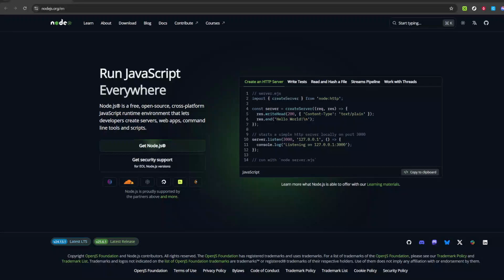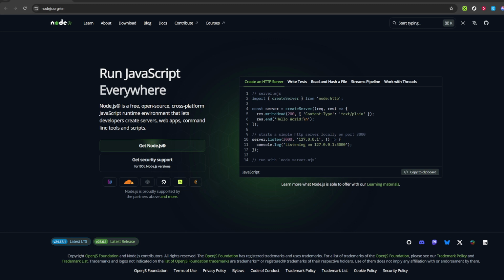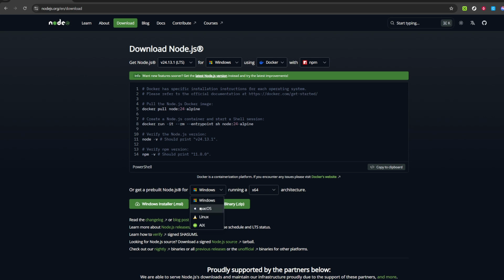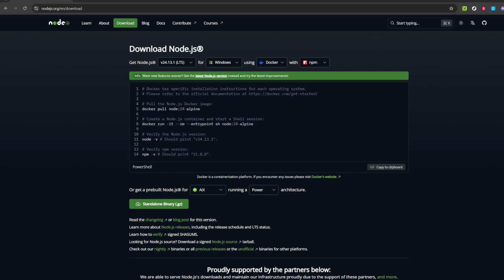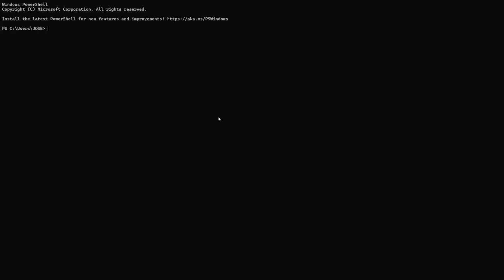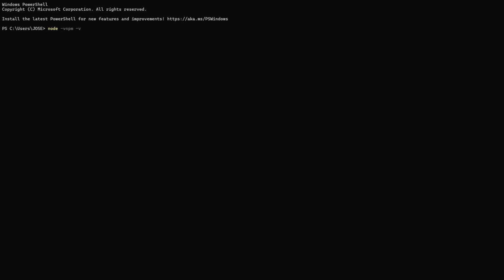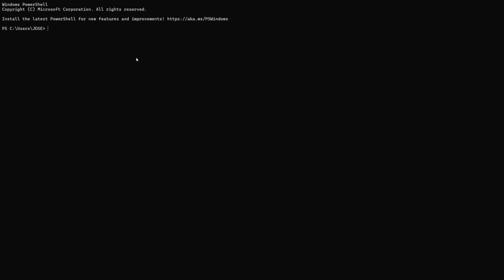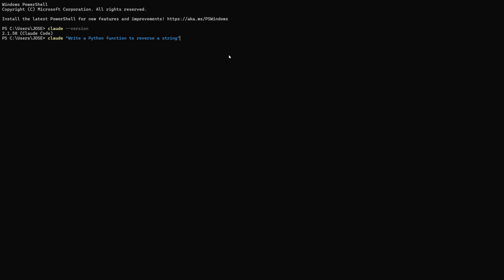How to install Claude Code globally on Windows[FULL GUIDE]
In today's Video we cover, How to install Claude Code globally on Windows